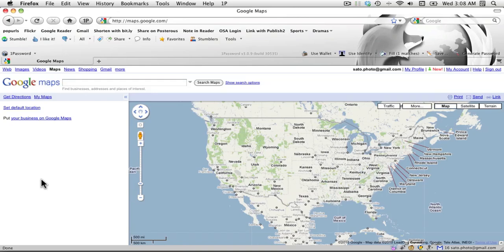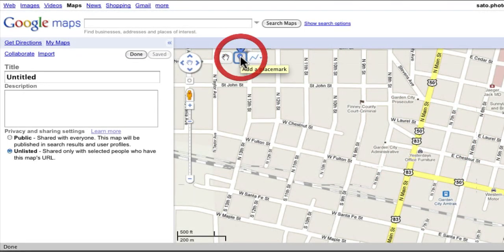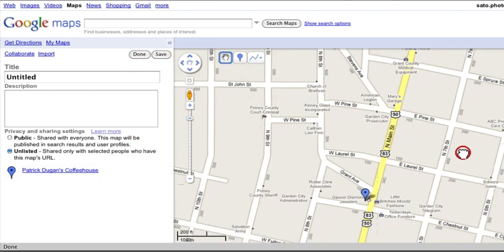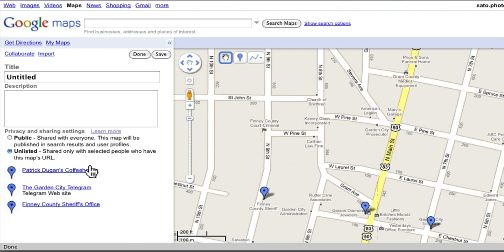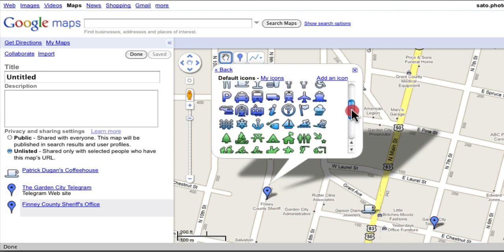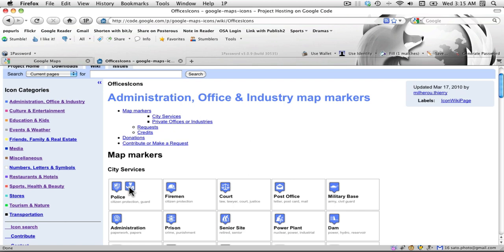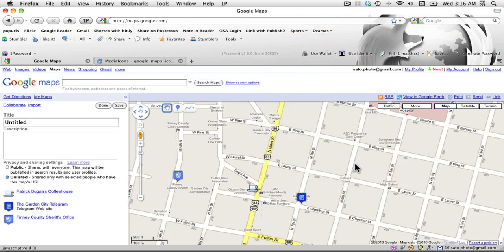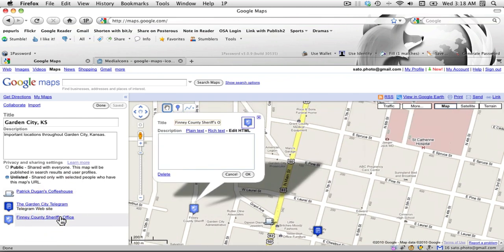Creating your first map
A brief screencast going over the basics of creating a Google My Map. The screencast also covers adding custom placemark icons to your map locations.